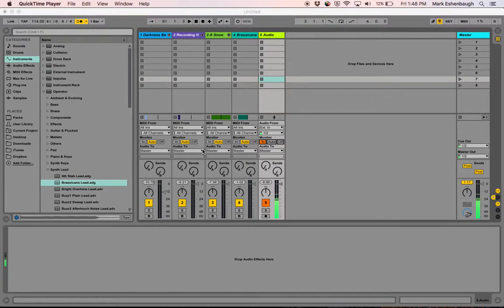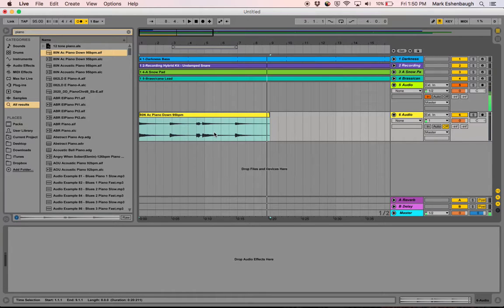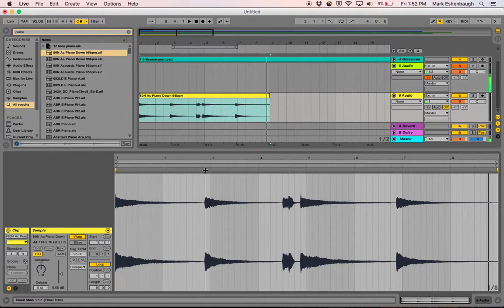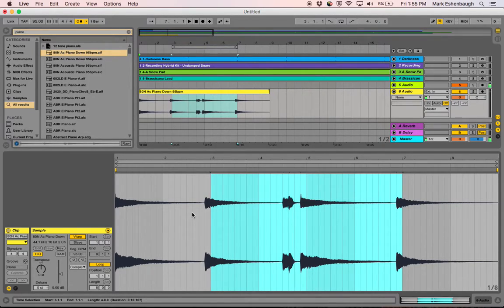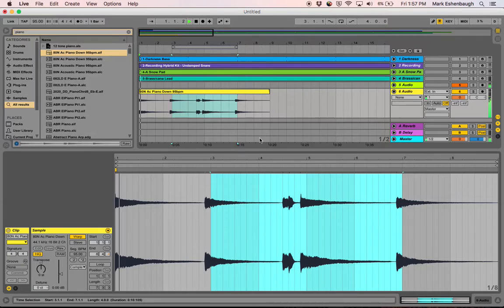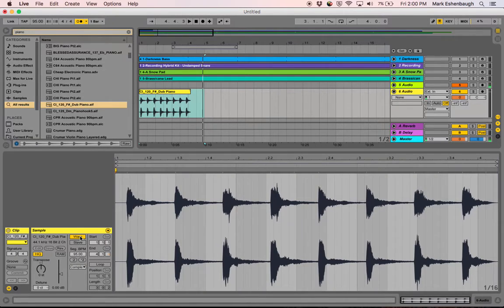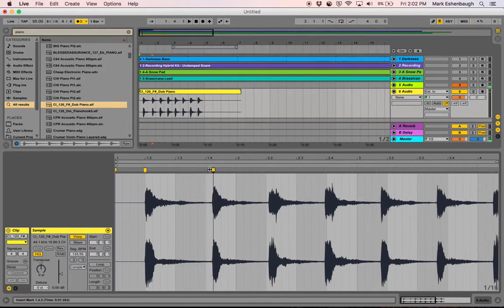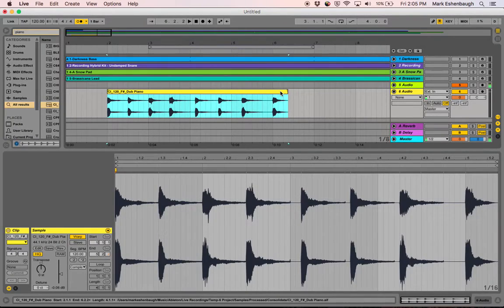Working with Warping and Imported Audio Samples